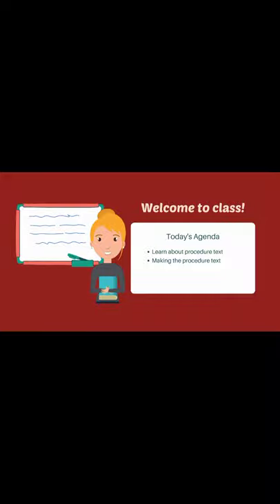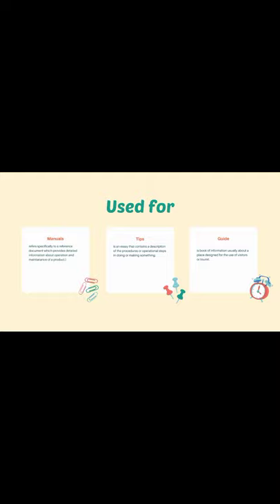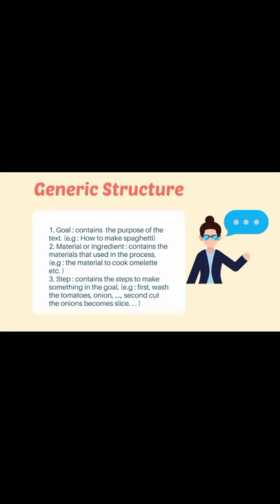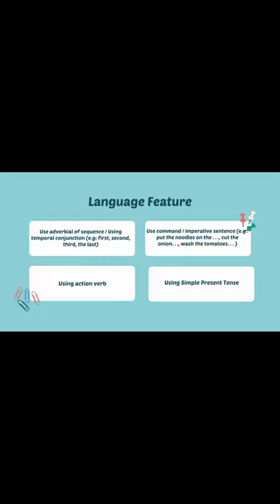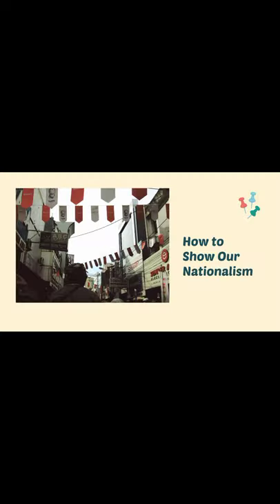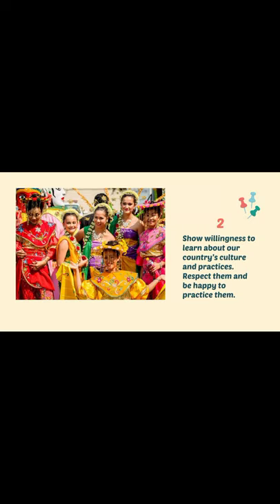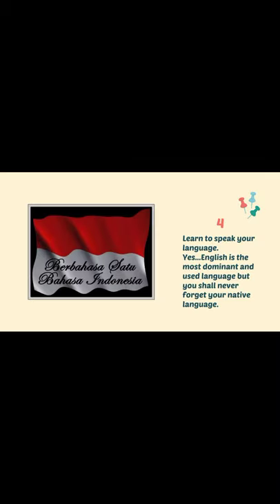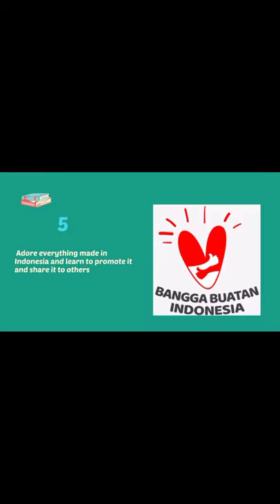Procedure Text on Indonesia Independence Day